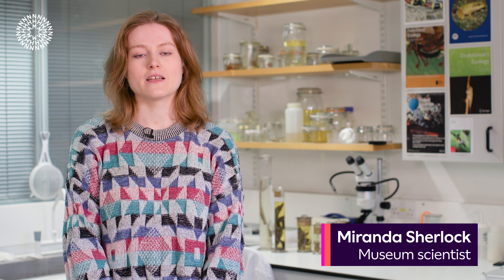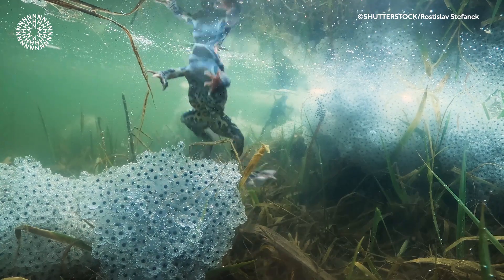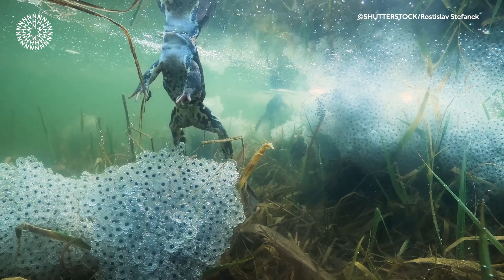What do baby caecilians eat? | Surprising Science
It's not a snake, or a worm, this is a caecilian. Whilst you may already know of frogs, toads, newts and salamanders, the caecilian is also an amphibian.
Join Miranda Sherlock as she digs deep into one species with a very unusual tactic for giving its young a head start. Watch this film to see which part of her body, the mother caecilian lets her young eat!